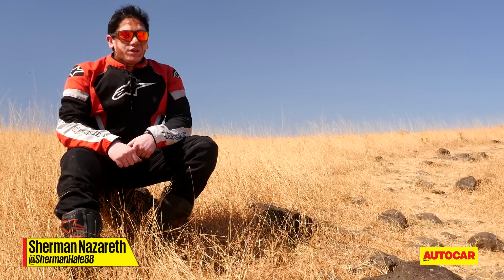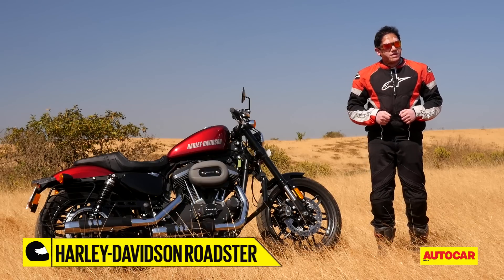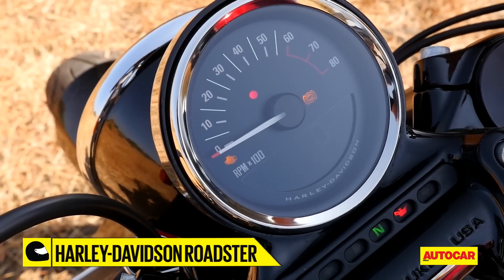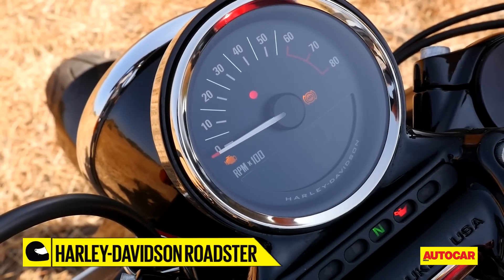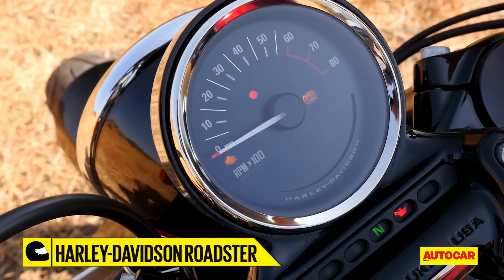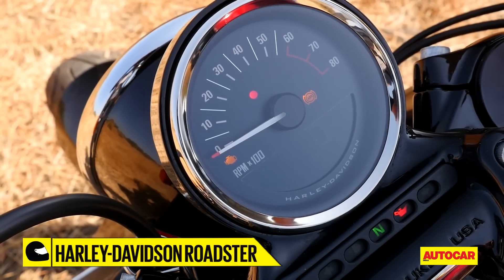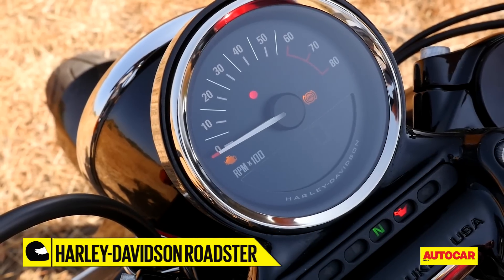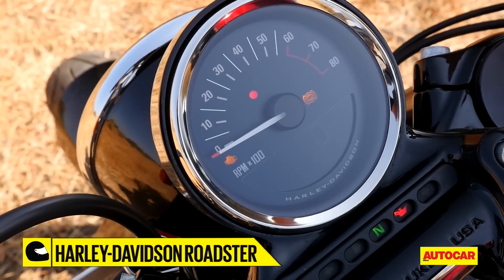Harley-Davidson Roadster | First Ride | Autocar India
The Roadster is the most sport-oriented version of the Sportster series.

Harley Davidson Roadster - First Ride Review